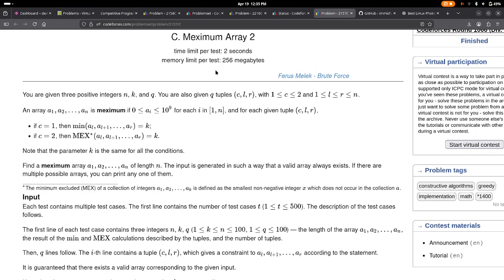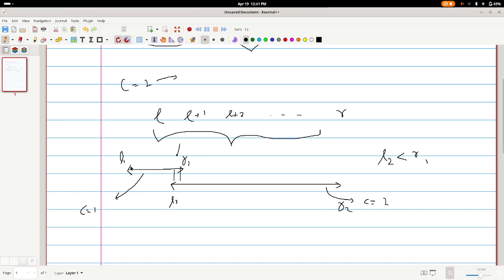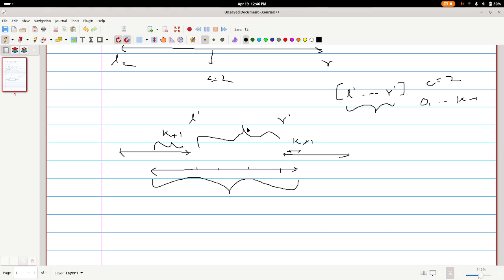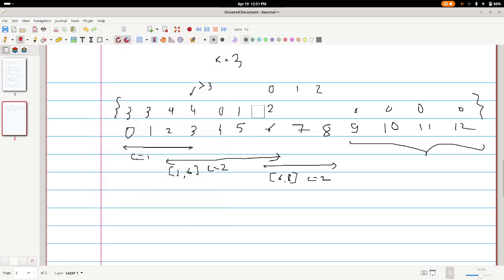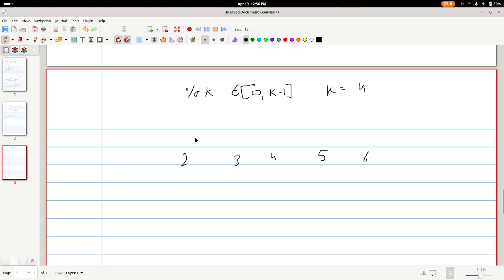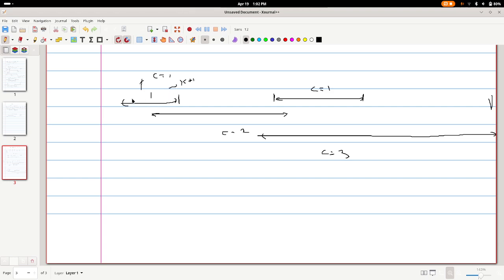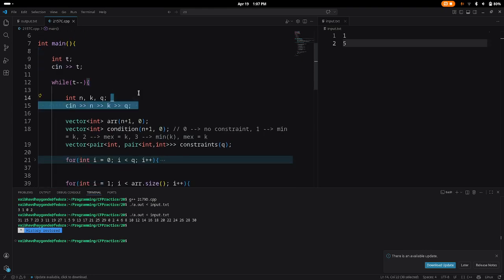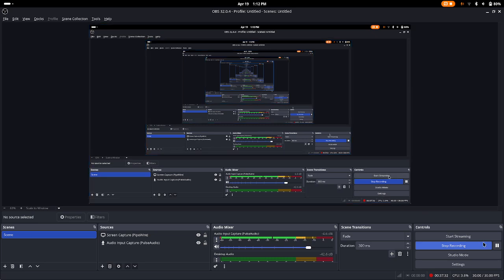CodeForces Round: 1066, C - Meximum Array 2